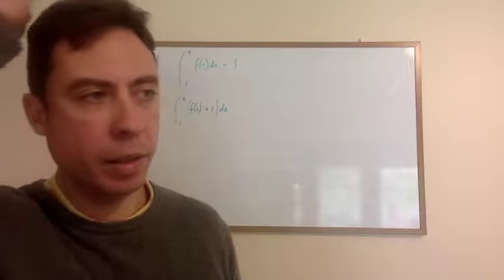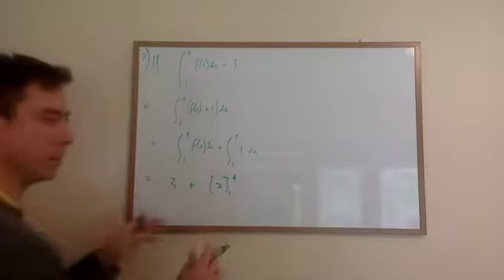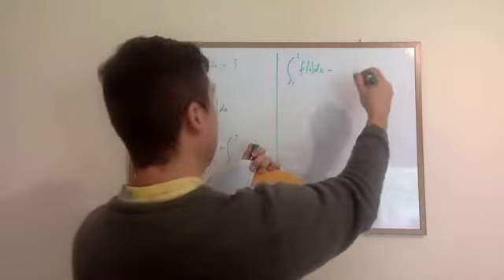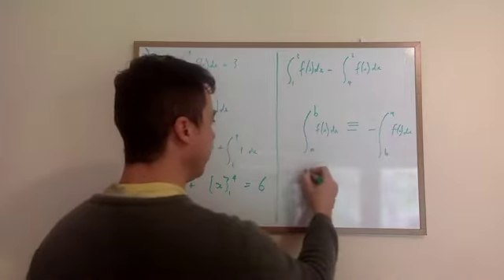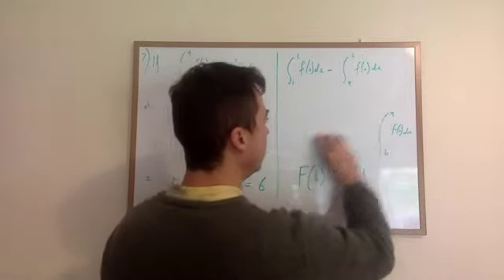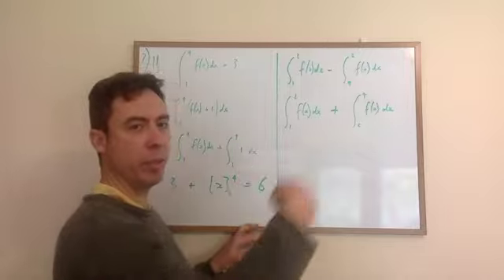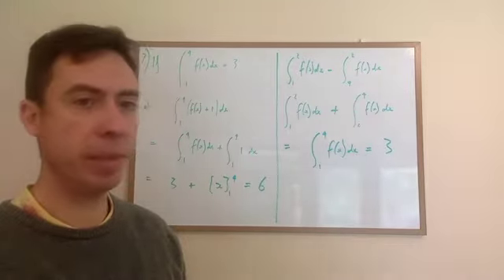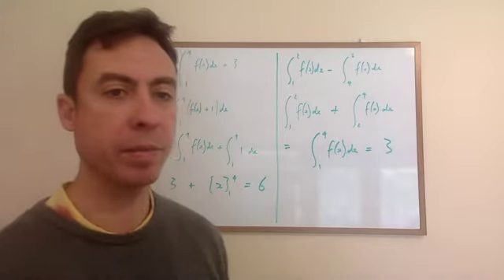Review Set 4B question 7